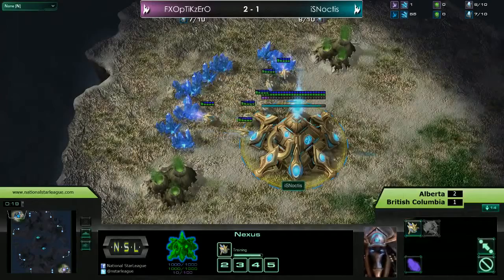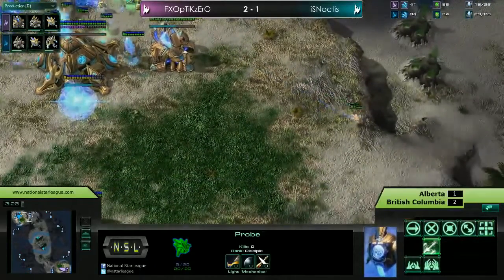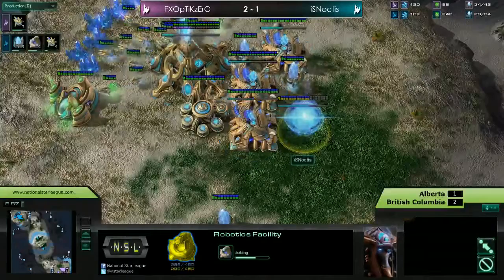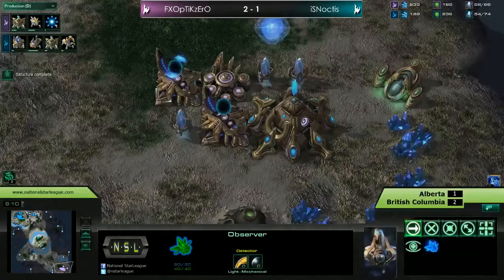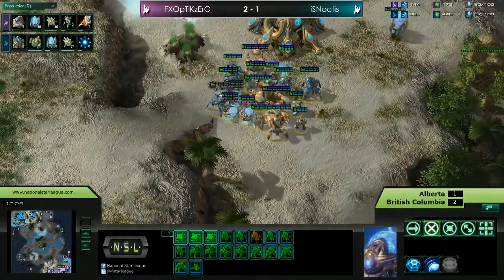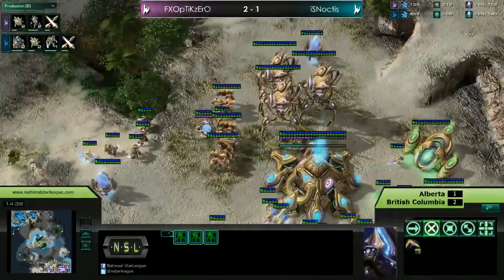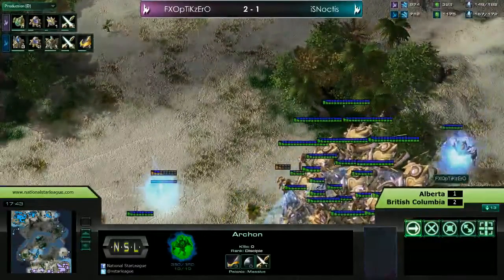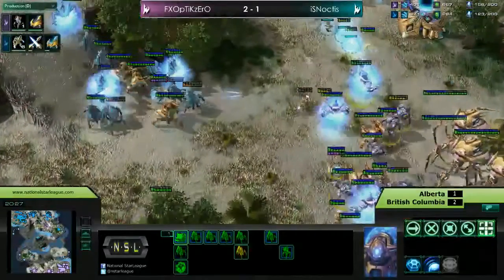BC vs AB Set 4 - FXOpTiKzErO (P) vs iSNoctis (P) Part 1/2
Set 4 Part 1/2 of British Columbia vs Alberta BO11 Showmatch.
FXOpTiKzErO (P) vs iSNoctis (P)